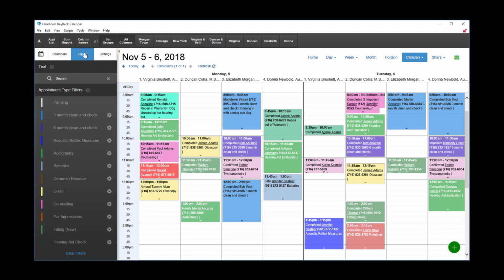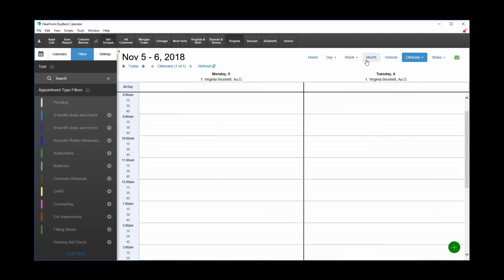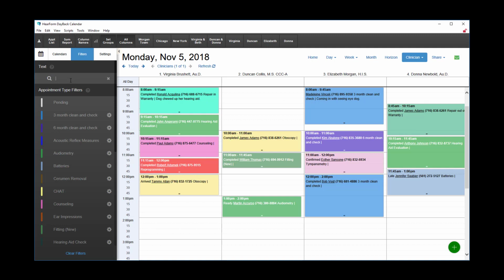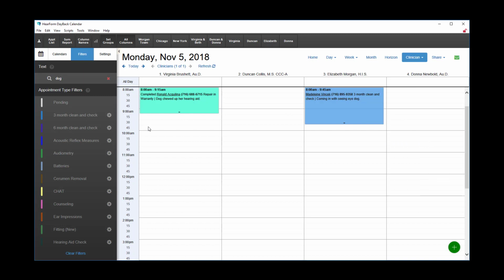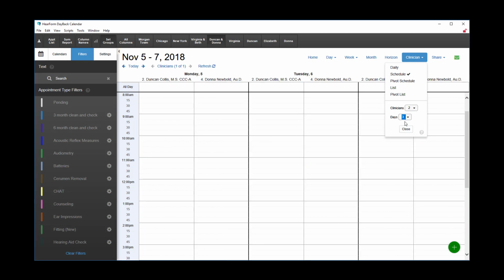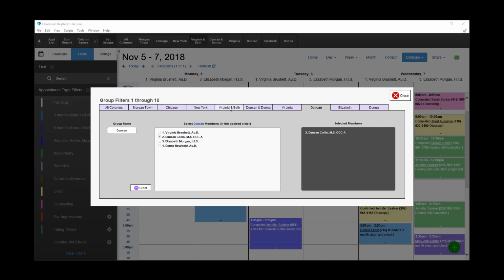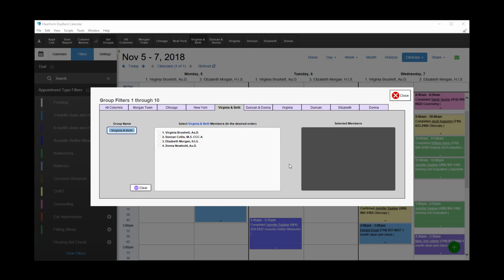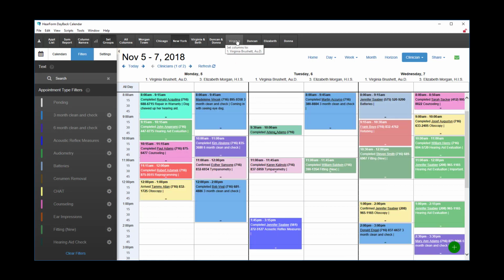Scheduling - Filters and Groups